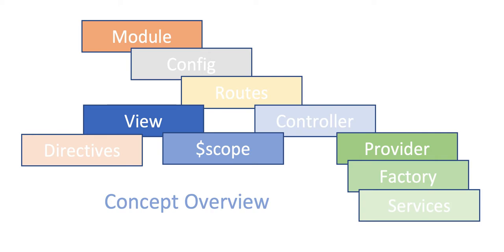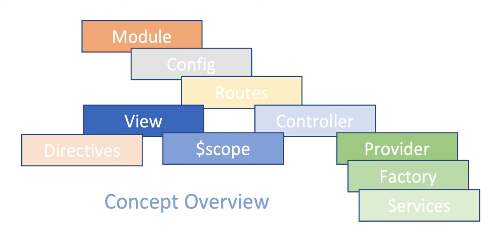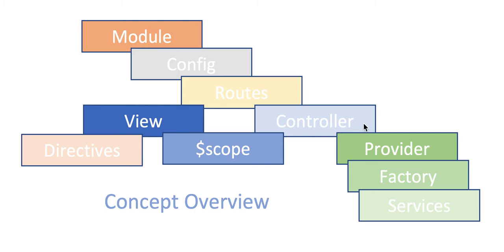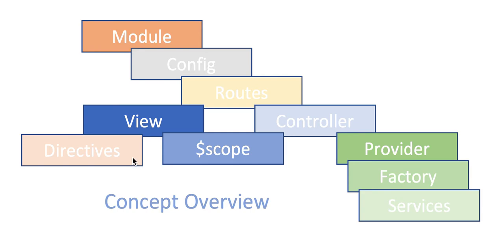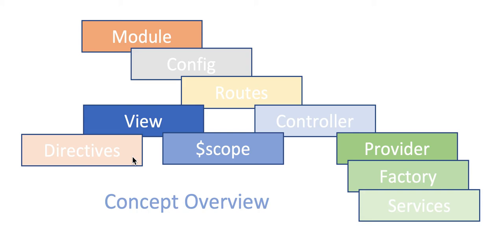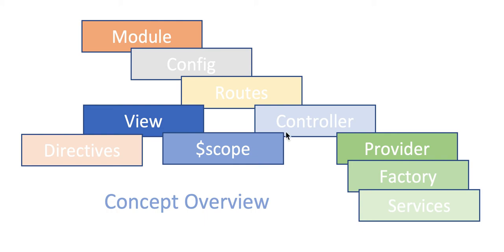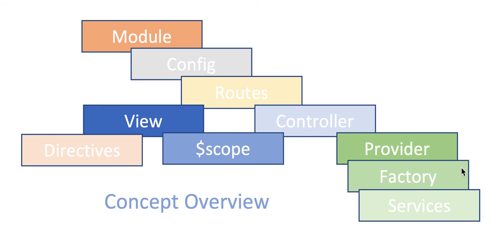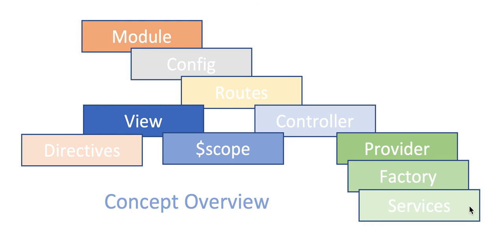AngularJS Architecture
Explains the AngularJS components and how they work